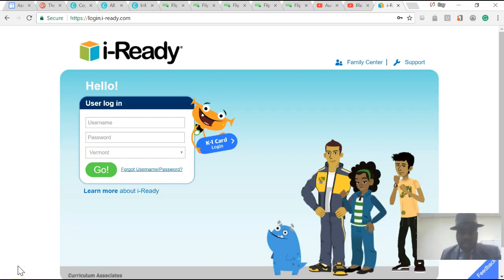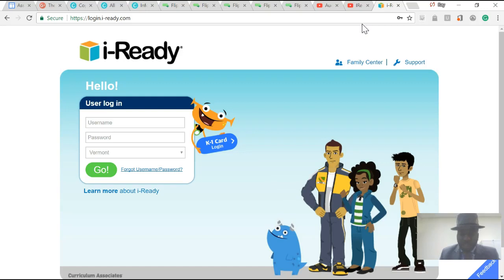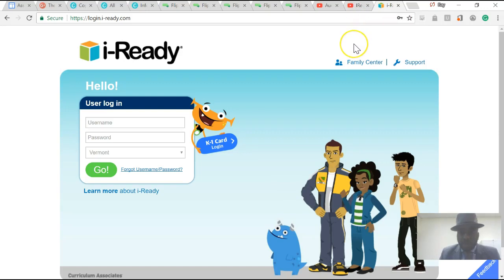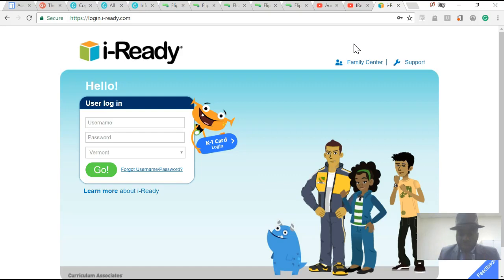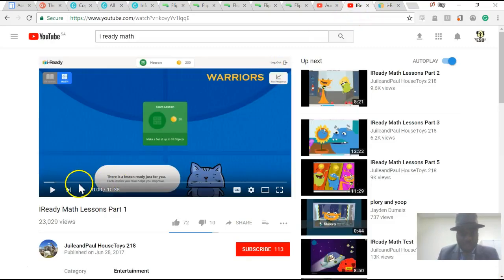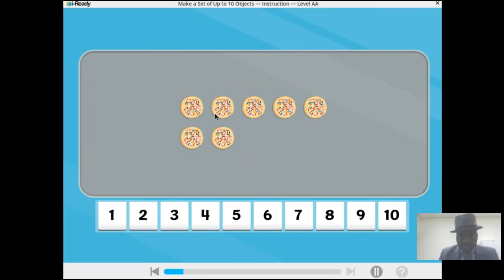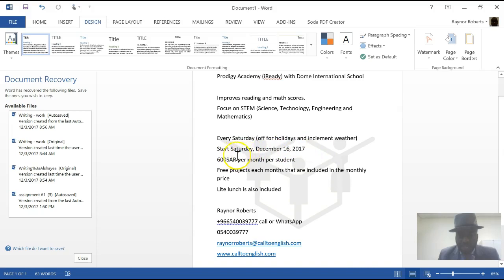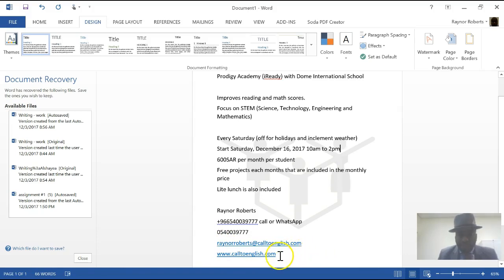Prodigy Academy (iReady) information video @ Dome International School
All students are welcomed to join us every Saturday at Dome International School to improve their reading and math abilities.  Contact Ray Roberts for more information and registration details.